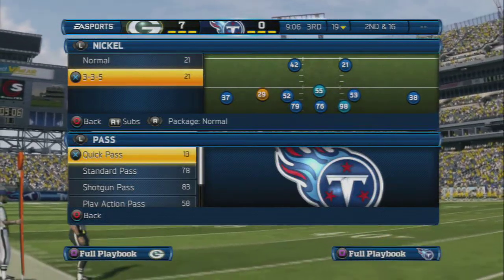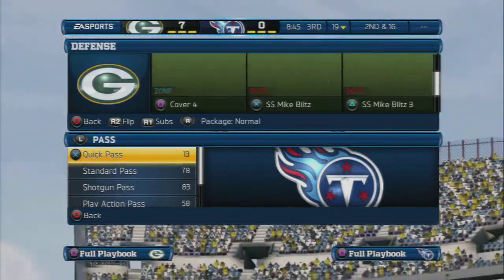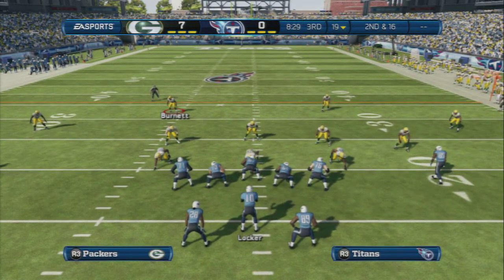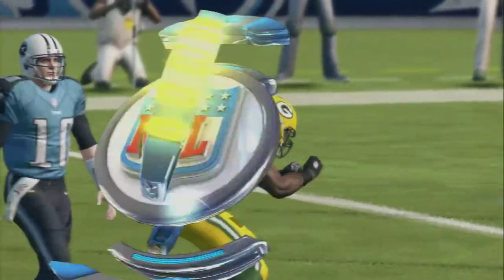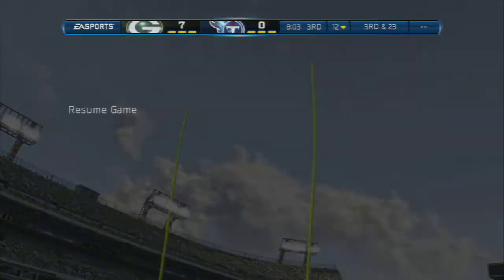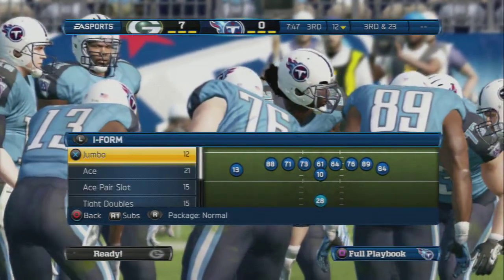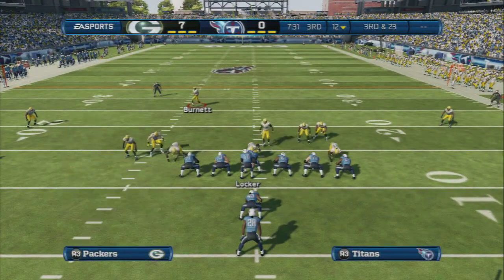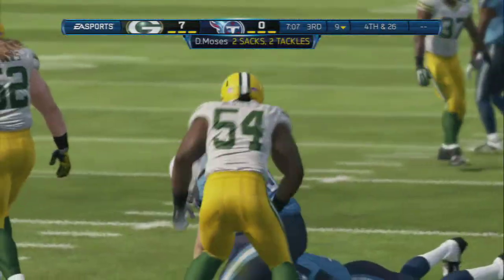Madden 13 glitch Nickel 3-3-5 Nano SS Mike Blitz Nice! (gameplay commentary)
Formation- Nickel 3-3-5
Plays- SS Mike Blitz SS Mike Blitz 3
Setup:
works best when you sub RE and LE with fast LB's
1.spread D line
2.show blitz
3.place right DE (left side of sreen) in QB contain
4.bring FS down in front of tackle left side of screen
you can also flip play with same setup to get heat from opposite side of the field

Developer(s)
EA Tiburon
HB Studios (PlayStation Vita, Wii)
[1]
Publisher(s) EA Sports
Composer(s) Colin O'Malley
Series Madden NFL
Engine Infinity[2]
Platform(s)
PlayStation 3
PlayStation Vita
Wii
Wii U
Xbox 360

Release date(s) NA August 28, 2012[3]
EU August 31, 2012
Wii U

Genre(s) Sports
Mode(s) Single-player
Multiplayer